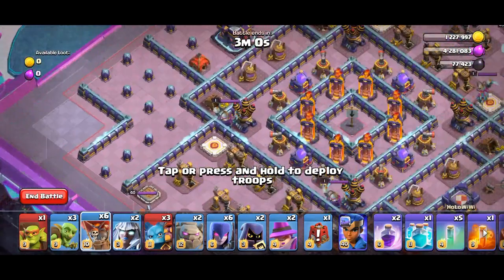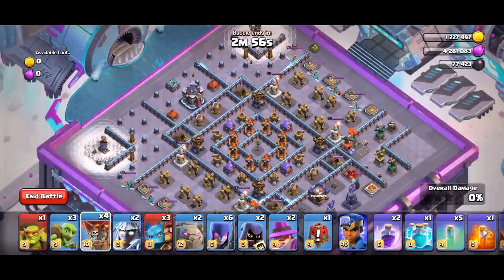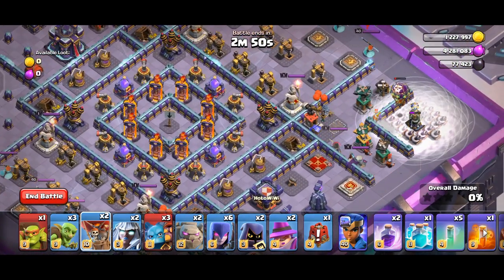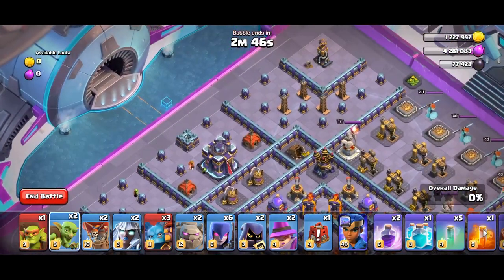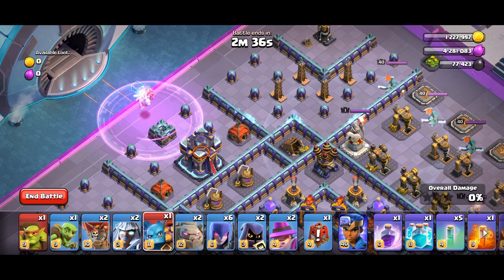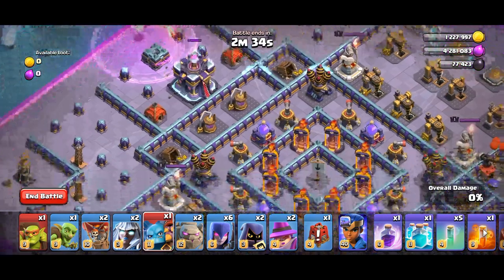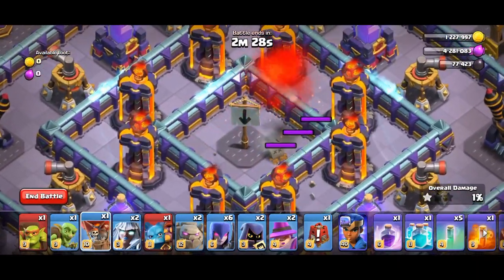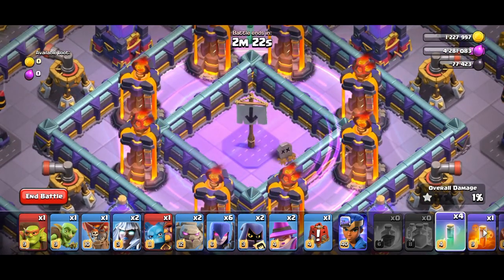Easily 3 star Clashiversary Challenge #4 - Clash of Clans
Use this guide to three-star the Clashiversary challenge #4.